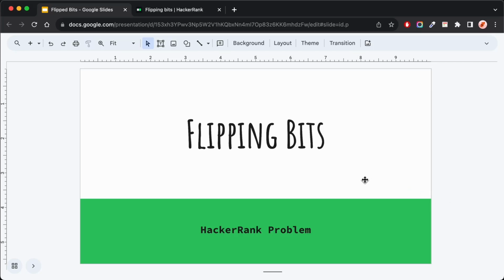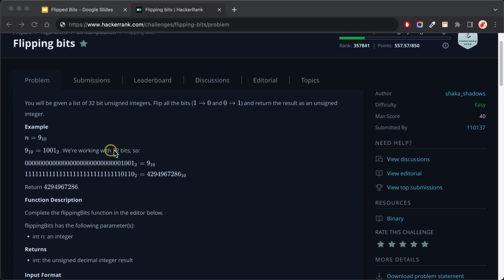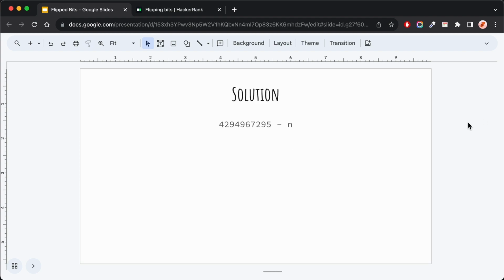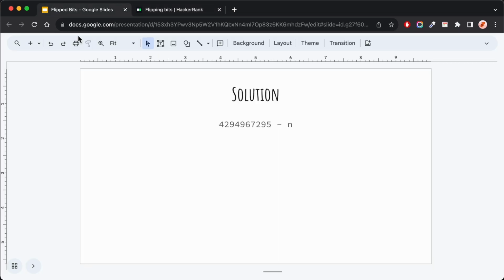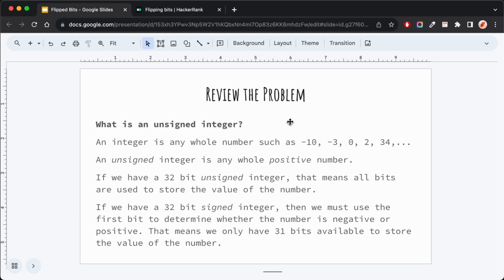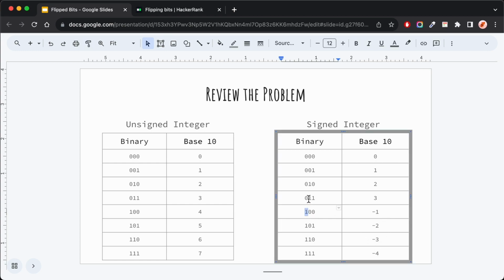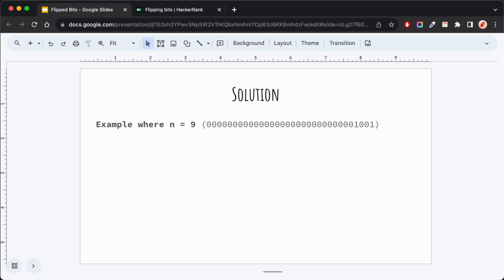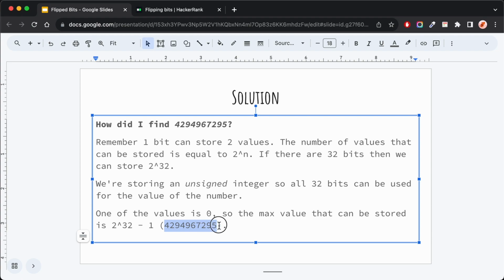Flipping Bits HackerRank Solution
📚 RESOURCES

⌚ TIMESTAMPS
00:00 Review the Problem
01:43 Solution
02:34 What is 32 bits?
03:13 What is an Unsigned Integer?
04:31 How the Solution Works
05:20 How the Solution was Found

📝 NOTES
I forgot to mention that this solution's Time and Space Complexity is O(1).